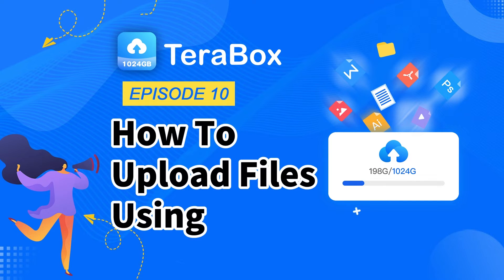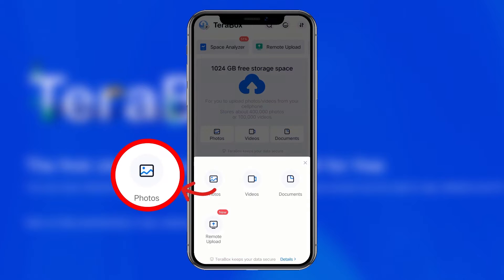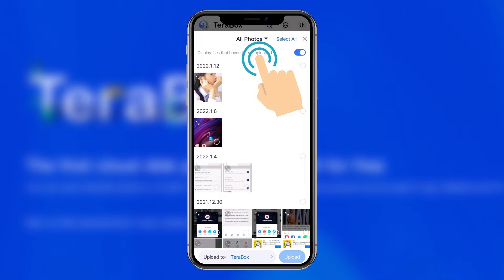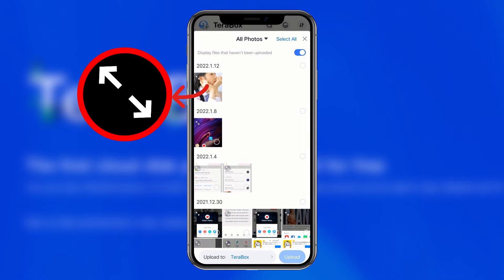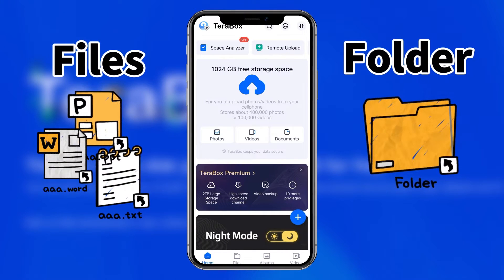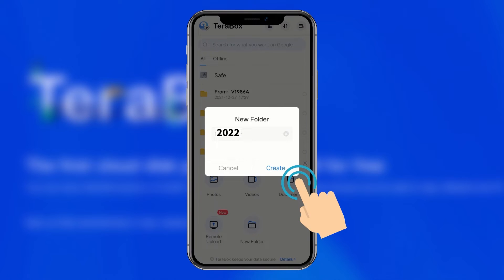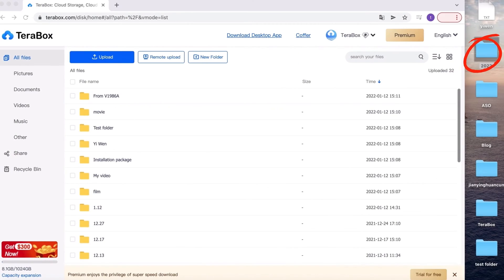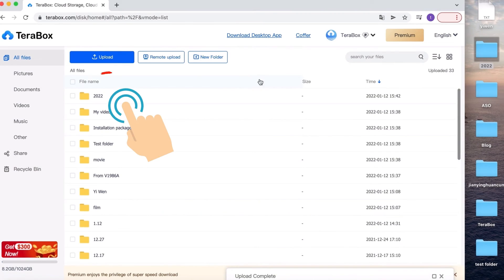EPISODE 10 - How to upload files using TeraBox?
Use TeraBox to get 1024 GB of free storage space

This video will show you how to upload files using TeraBox.

TIME STAMP
00:08 Upload files.
00:26 Preview photo.
00:45 Transfer folder.
01:05 Upload a folder on the web.